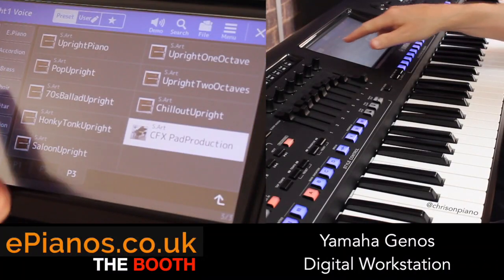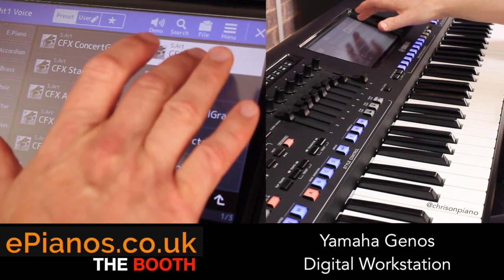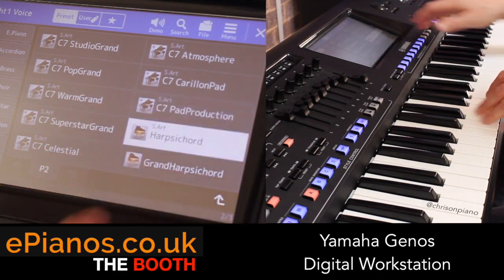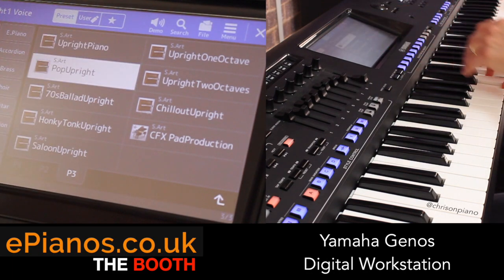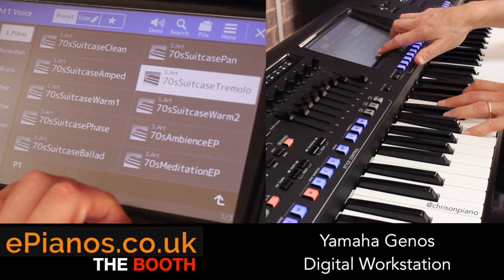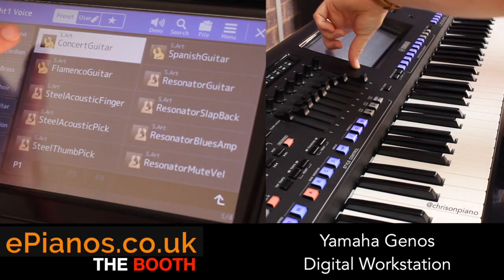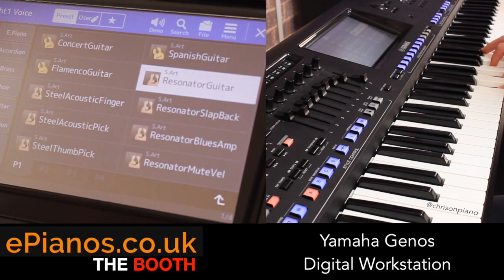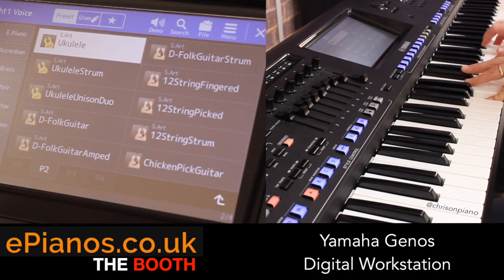The Booth #1 | Yamaha Genos | A tour of the gorgeous pianos, electric pianos and guitar categories.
The Booth is unscripted and unplanned. We wanted to give our musicians the chance to enjoy themselves while exploring the keyboards and pianos here in store.

@chrisonpiano spent some time looking through the pianos, electric pianos (inc Fender Rhodes types) and guitars (inc ukulele) on Yamaha's flagship keyboard called the Genos. As you'd expect from Yamaha, who make some of the worlds best concert grand pianos, the pianos here are exquisite. And because Yamaha were pioneers of electric pianos with their DX keyboards in the 1980s these are reproduced perfectly too. Guitars are a notoriously difficult instrument to capture on a keyboard instrument but here we have a excellent classical guitar, steel stringed acoustic and look out for the Dire Straits style resonator guitar which gets Chris very excited. An honourable mention for Chris's attempt at Hotel California by the Eagles too. Sorry to any Eagles fans out there.

READ OUR WEBSITE BLOG FOR EXTRA INFO (AND SPECIAL OFFERS)